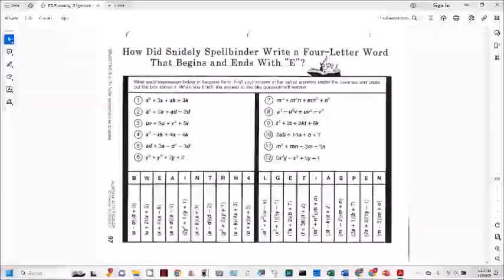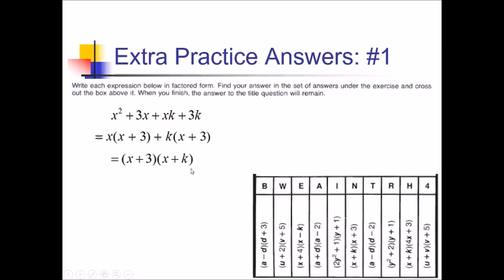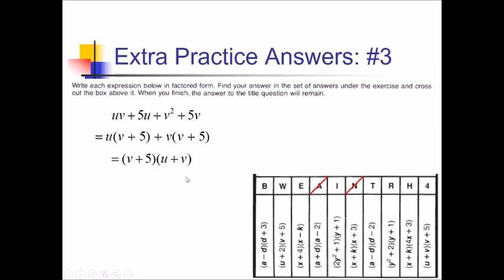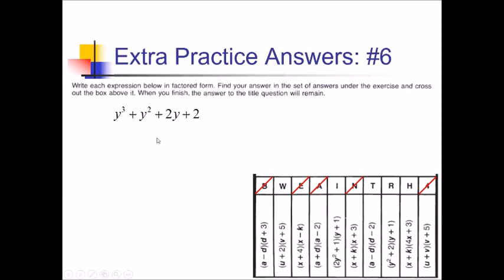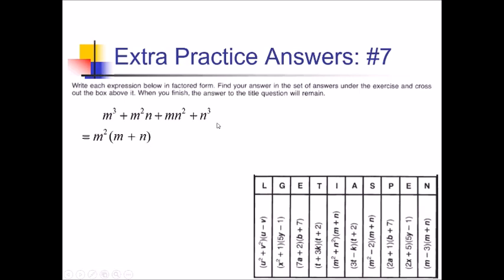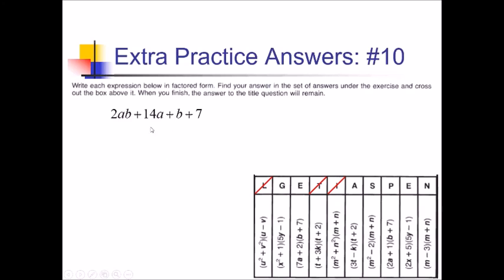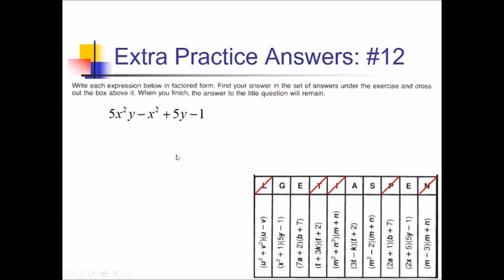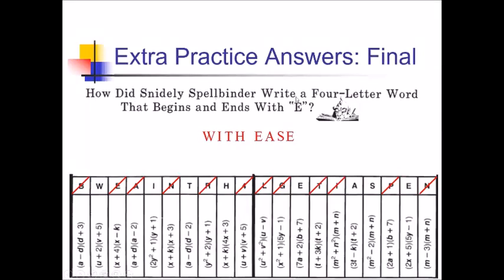Greatest Common Factor: Problem Set #8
Worked problems showing how to divide polynomials by monomials, factor out common factors, and factor by grouping.

Go here for a PDF and handout to go along with this video